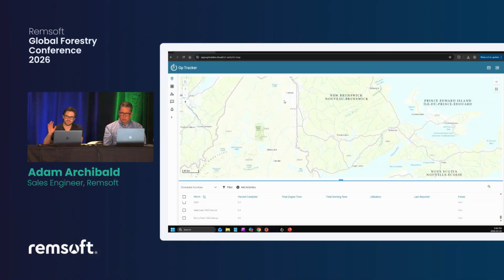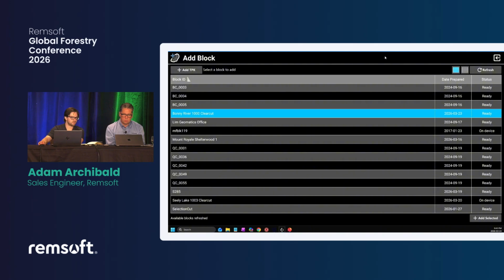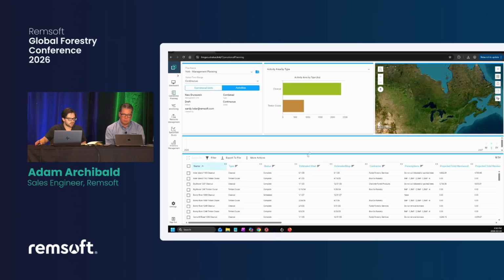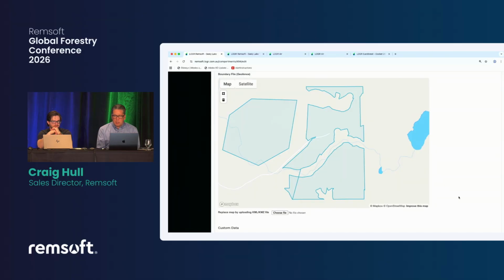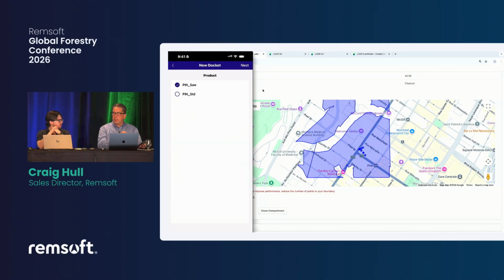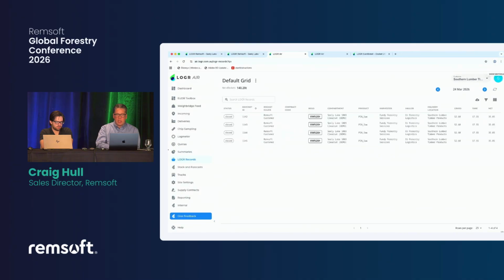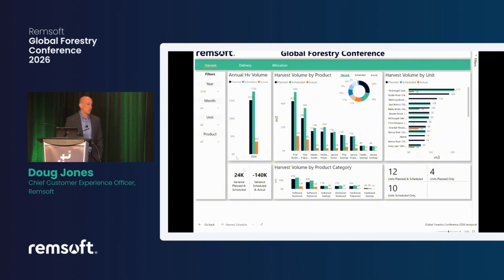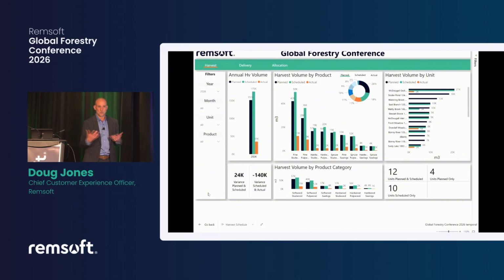Remsoft Connected Demo (Part 2 of 2): Forest-to-Mill Supply Chain in Action — RGFC 2026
The conclusion of one of the highlights of the Remsoft Global Forestry Conference 2026: a live demonstration of planning, operations, telematics, and logistics all working together. See how the Forest Intelligence Platform connects everything across the forest-to-mill supply chain. [Part 2 of 2]

▶️ Missed Part 1? Watch it on our channel.